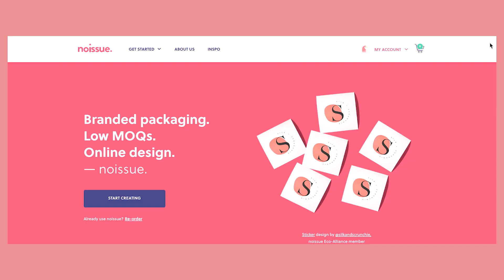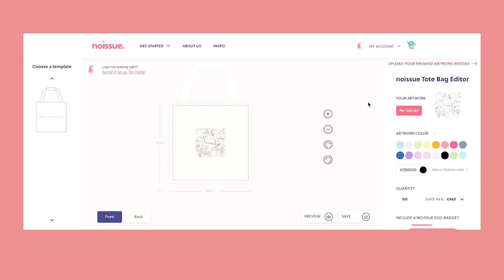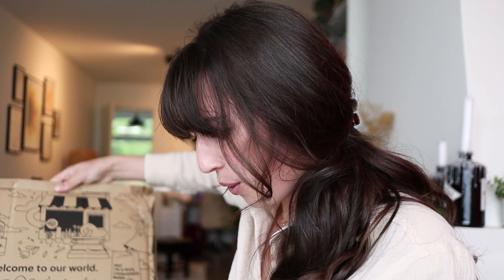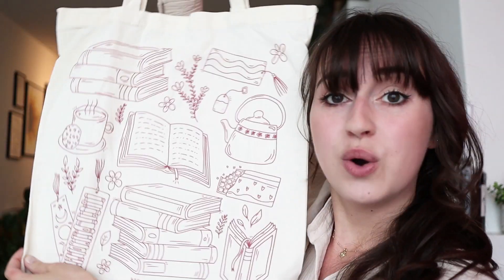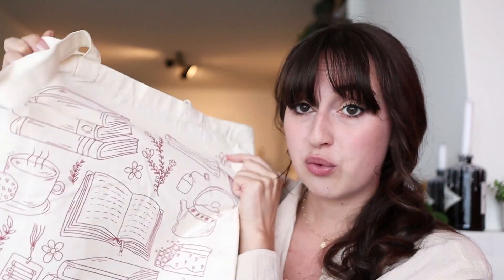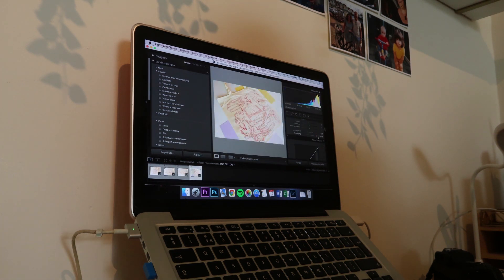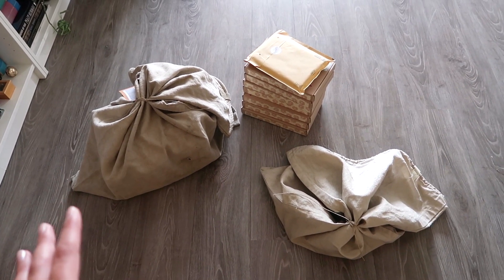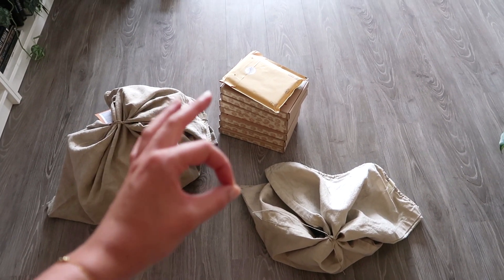STUDIO VLOG 🌼 exciting shop update + running my etsy shop!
In this studio vlog I designed an exciting new product in collaboration with noissue! Check out the noissue website for eco-friendly packaging and tote bags

0:00 intro
0:38 the designing process
2:28 a brilliant collab!
3:25 product reveal + unboxing!
5:03 preparing for a shop update
7:00 launch day! Prepping the orders
8:35 time to start packing
10:16 done!

Britt Alsemgeest
Postbus 23
2760 AA  ZEVENHUIZEN
THE NETHERLANDS